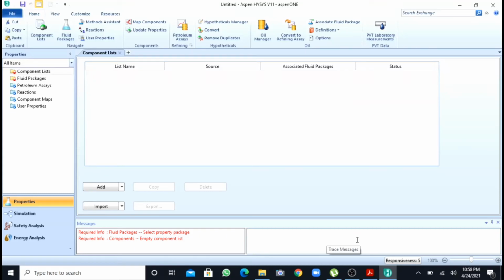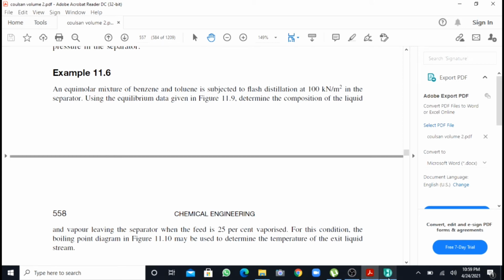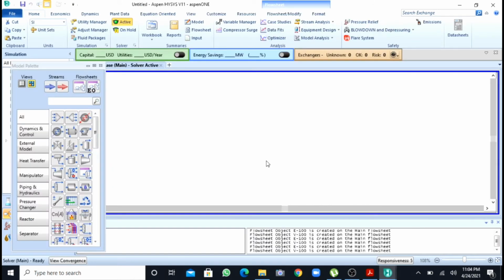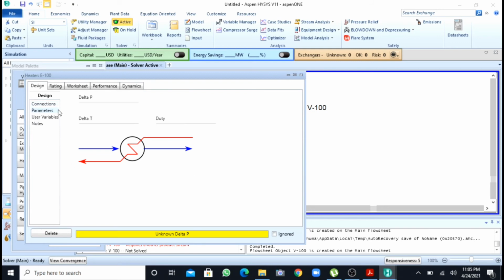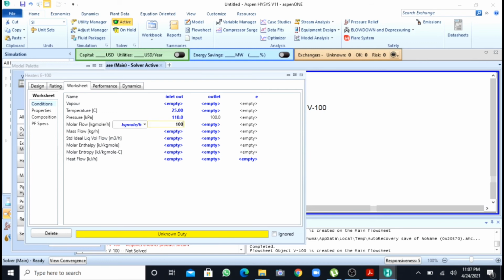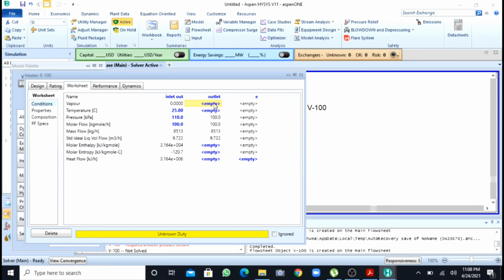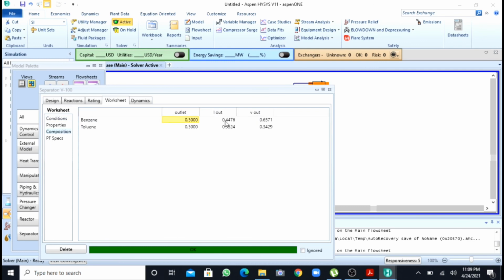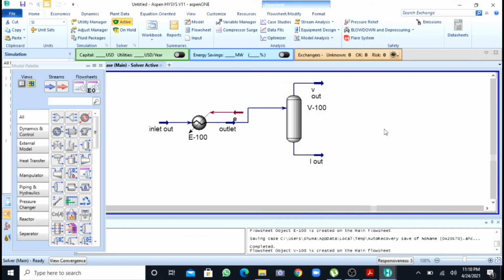Aspen Hysys | Flash distillation simulation using heater and phase separator in aspen hysys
In this video, I had described that how we can simulate flash distillation is aspen hysys. We can perform this by using two equipment that are heater and phase separator.
I had tried to explain it with detail

I would like to thank my teacher Dr Rabya Aslam for teaching me Aspen hysys and in me enough to make video tutorials.